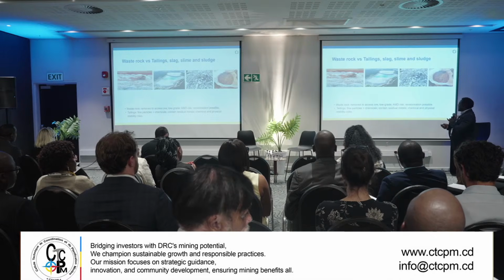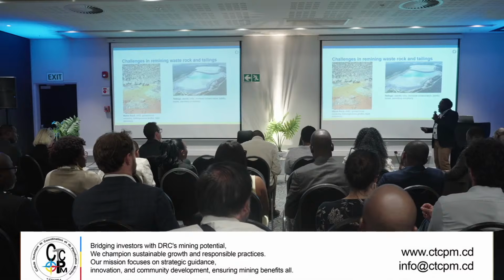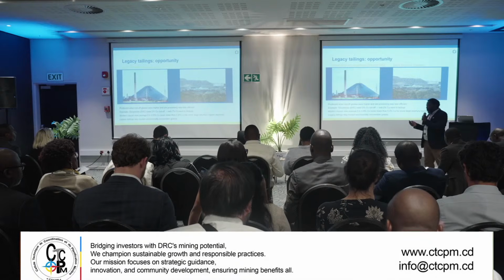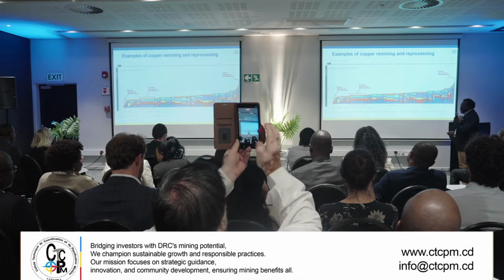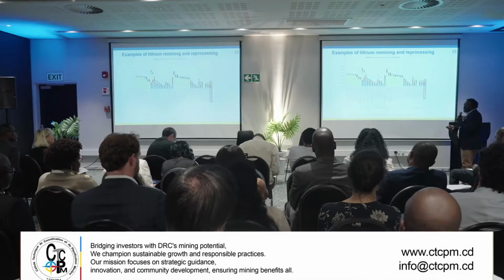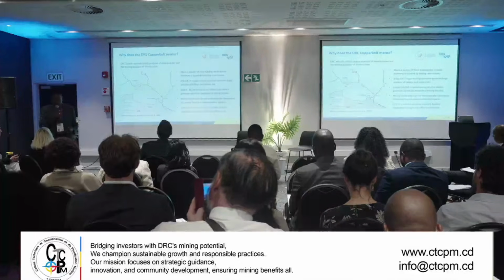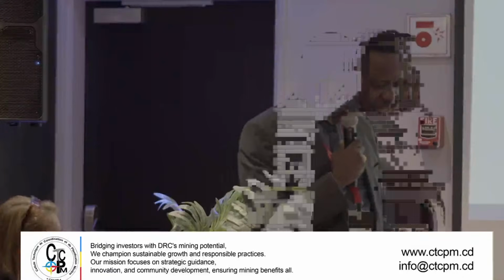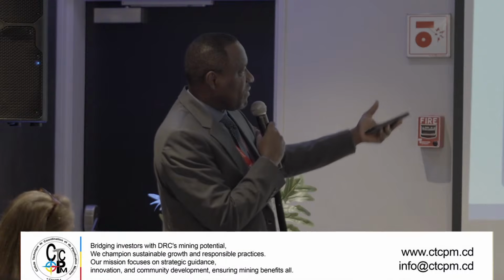Mining Indaba 2026 - EXPERT DIALOG WITH PROF DIEUDONNE-LOUIS TAMBWE, CTCPM COORDINATOR